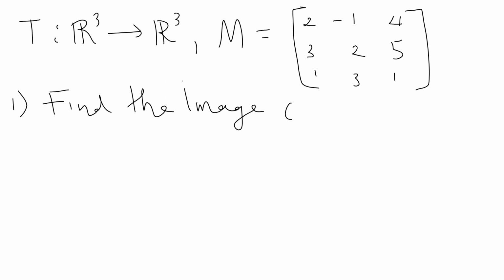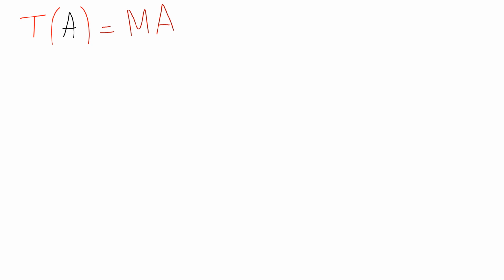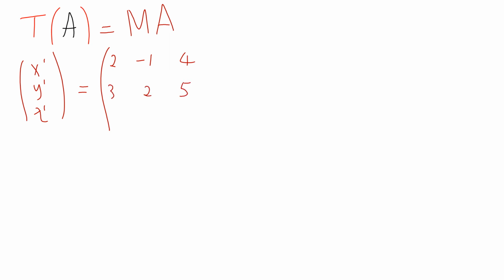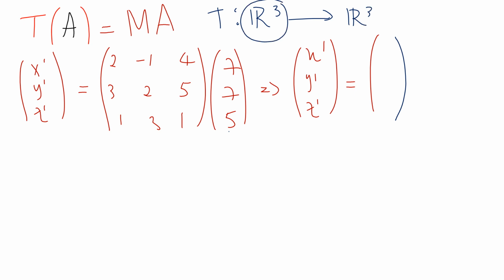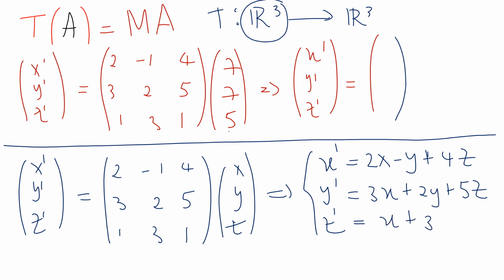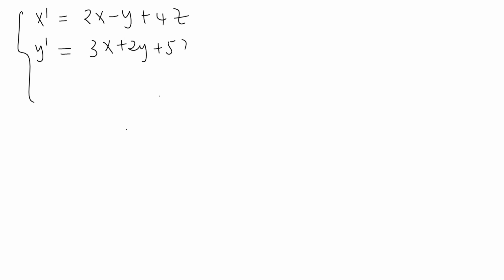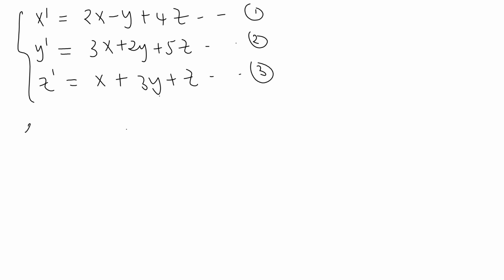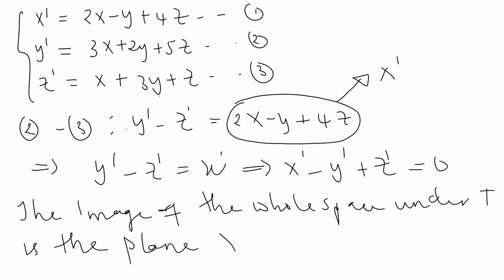Image of the entire space under a transformation